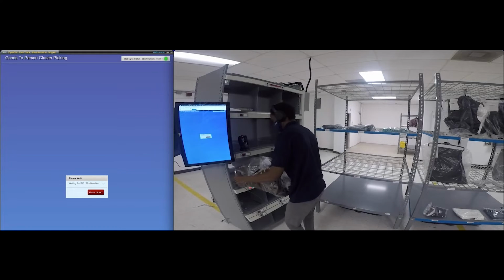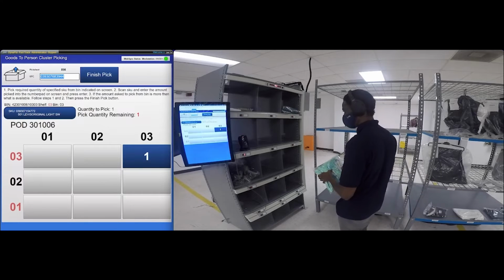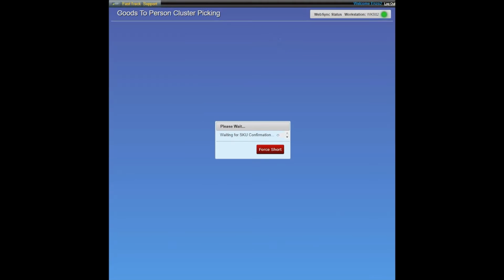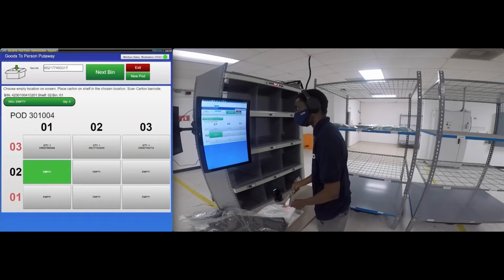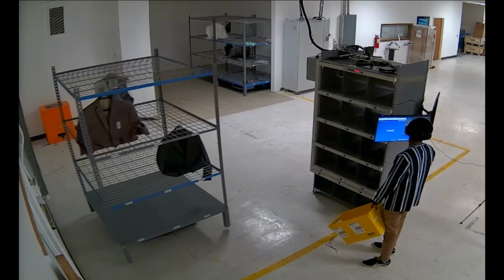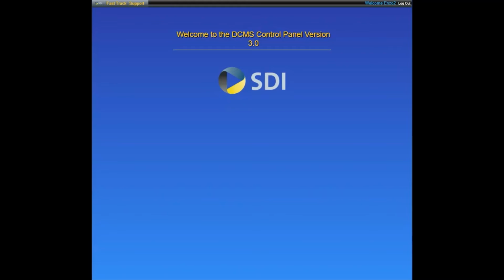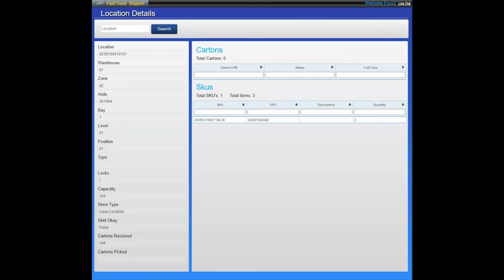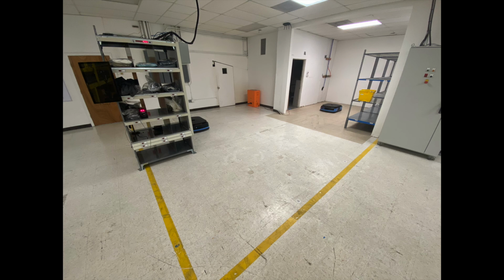Enzo Goods To Person Demo Video